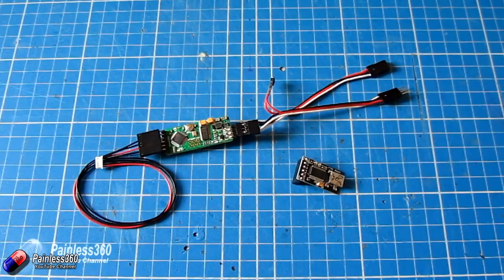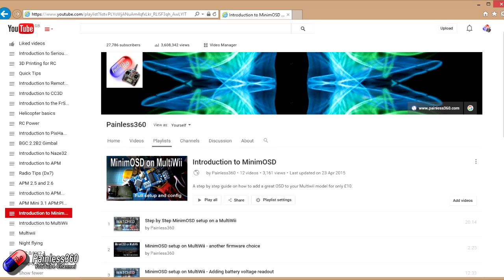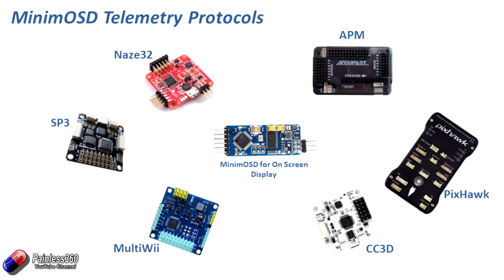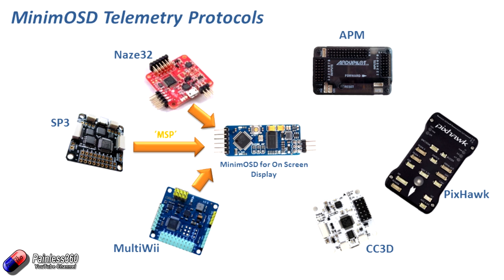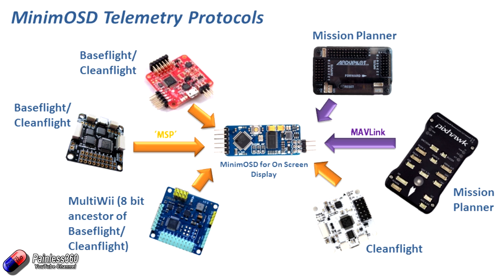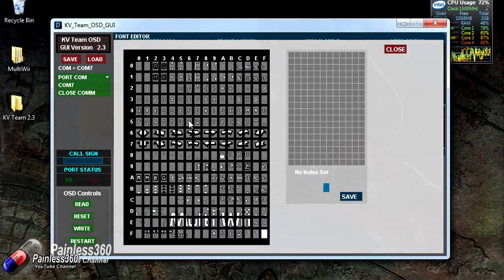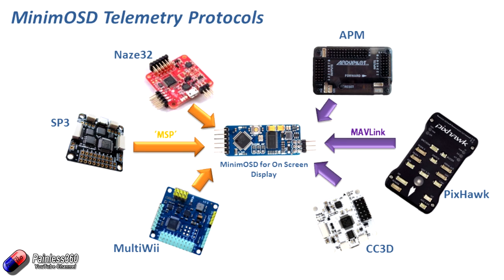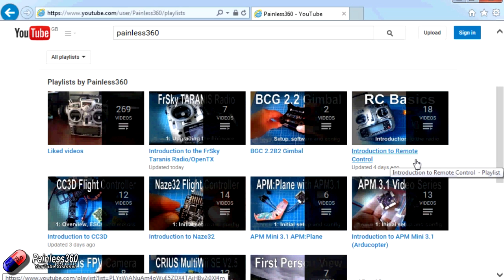RC Quick Tips - Waiting for Mavlink Heartbeat Error with MinimOSD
In this video I explain about the error 'Waiting for MAVLink heartbeat' that a number of subscribers are getting when trying to setup and use a MinimOSD with their flight controller (Naze32, Flip32, SP3, Multiwii) without flashing the board with a version of the firmware that understand how to 'hear' the telemetry protocol from them.

Multiwii and cousins like Baseflight and Cleanflight talk Multiwii Serial Protocol (MSP), Mission Planner and Openpilot talks MAVLink

Happy flying!